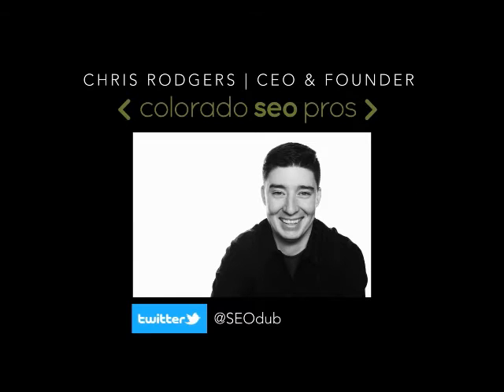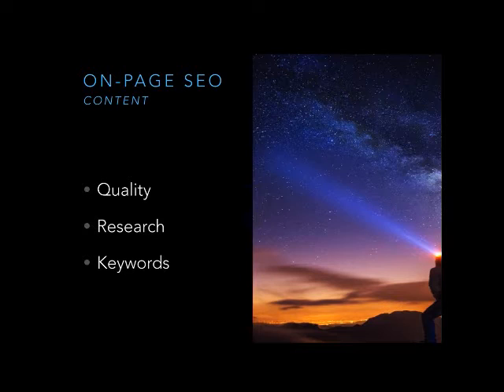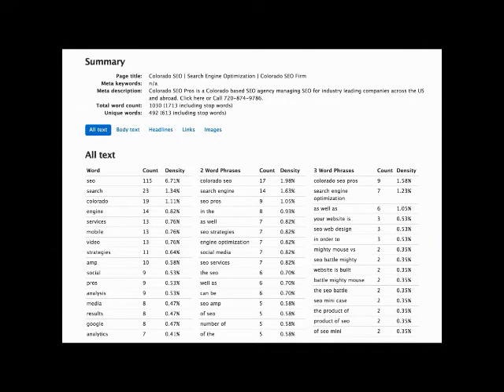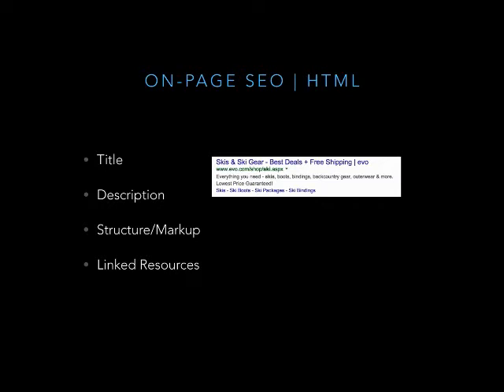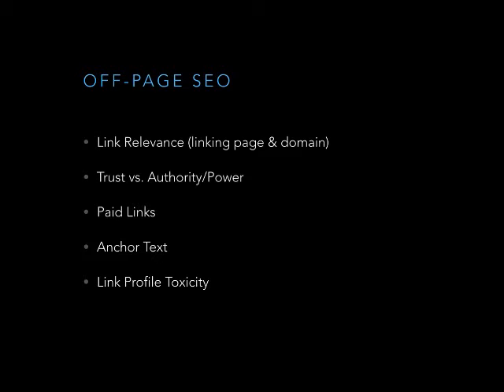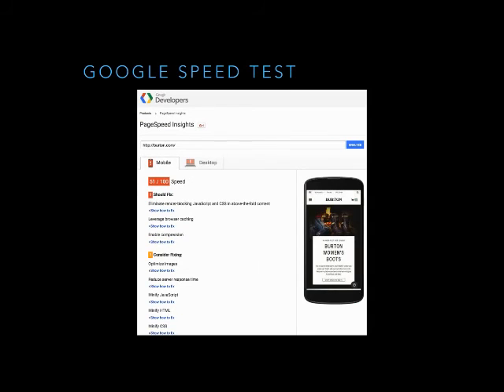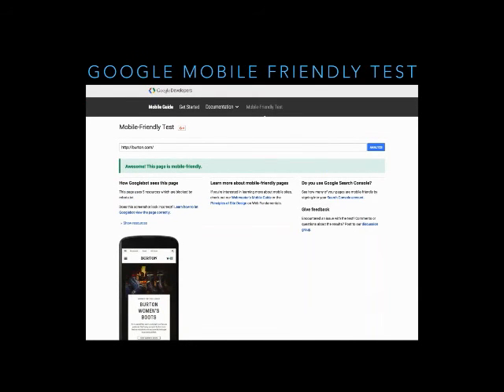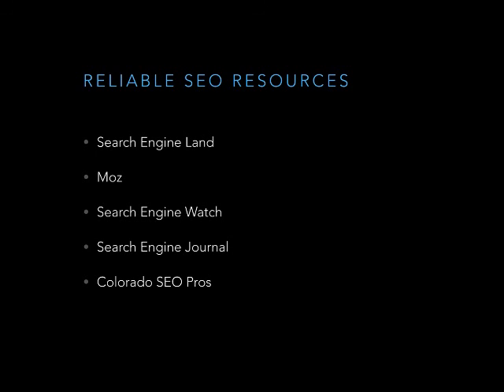SEO BEST PRACTICE FOR 2016 – IMPROVE VISIBILITY AND STAY PROTECTED FROM GOOGLE PENALTIES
SEO has changed dramatically over the past few years and continues to evolve at a rapid rate. The way Google and other search-engines evaluate sites and rank them within search is the result of over 200 different factors, it is critical that brands and retailers alike understand how they can position themselves to be the best option, and take the right steps online to ensure their strategies properly align with current search engine trends and expectations.